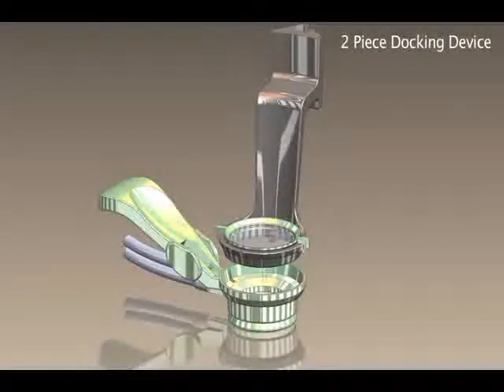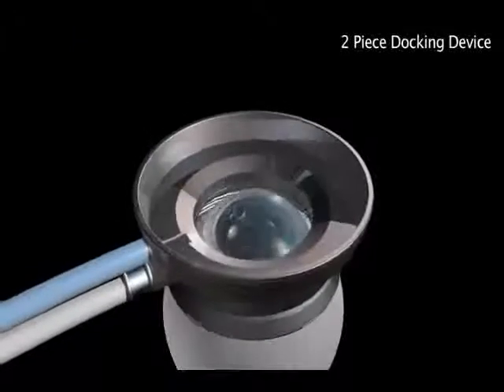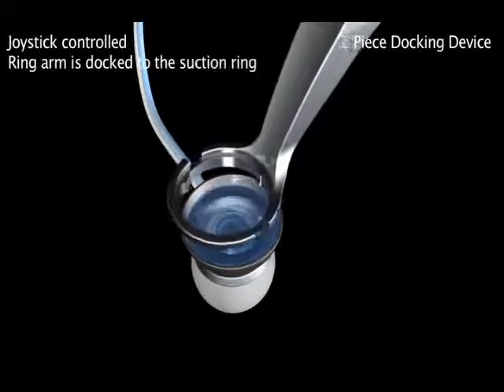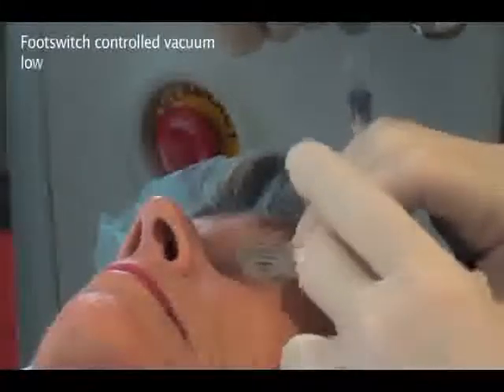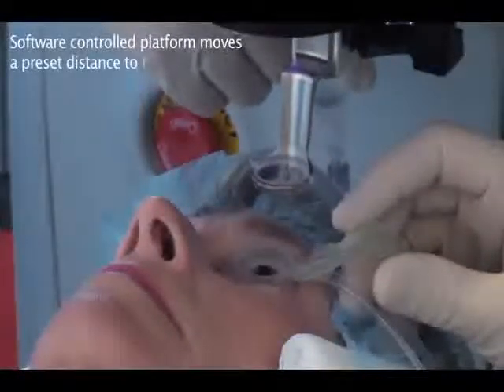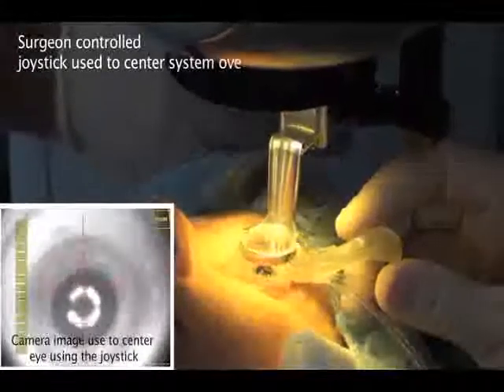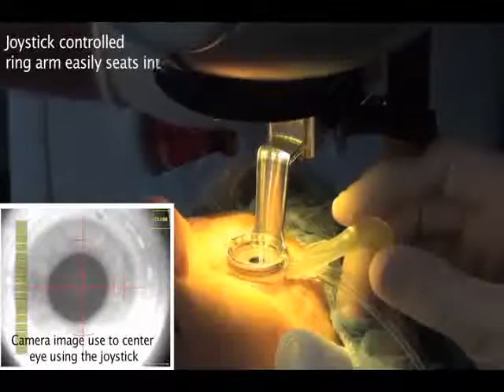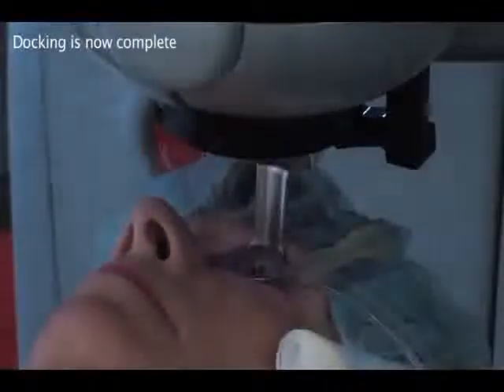Patient Docking with the LENSAR Laser System